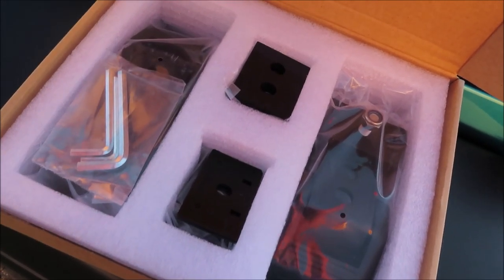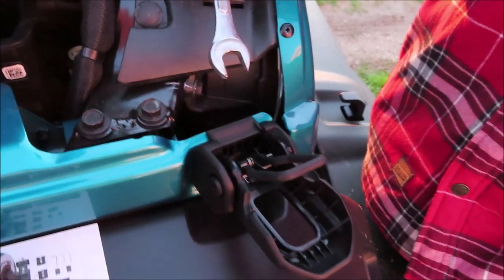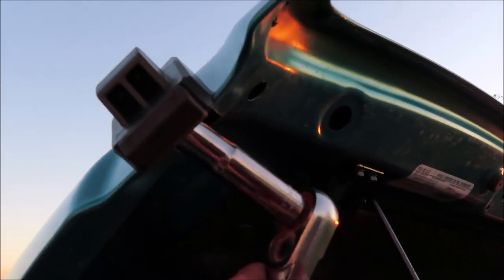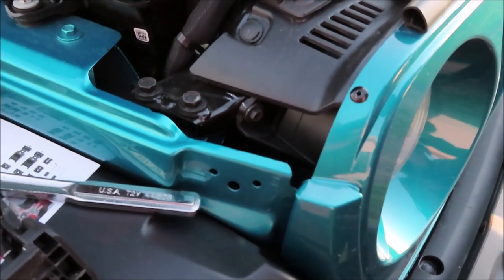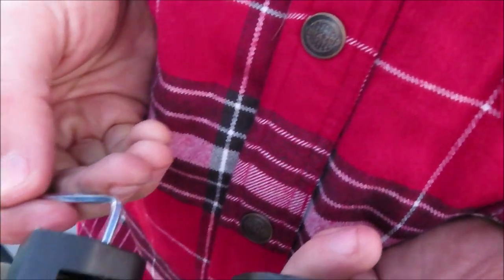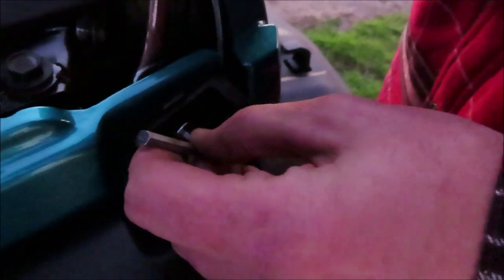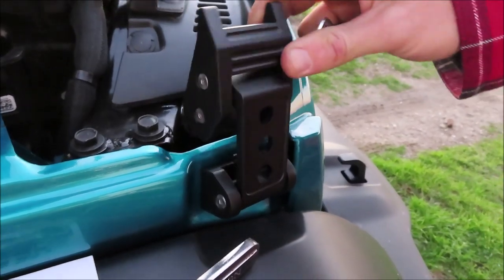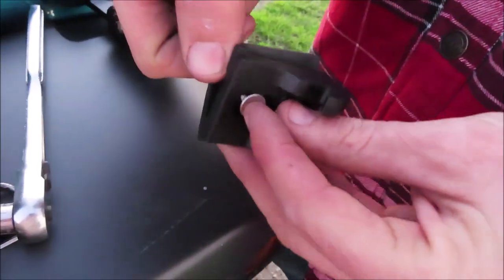Upgraded my hood latches on my Jeep Wrangler JL!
One of the small mods that I knew I wanted to do almost right away was to upgrade the hood latches on our JL.

Link to the Jeep JL Hood Latches